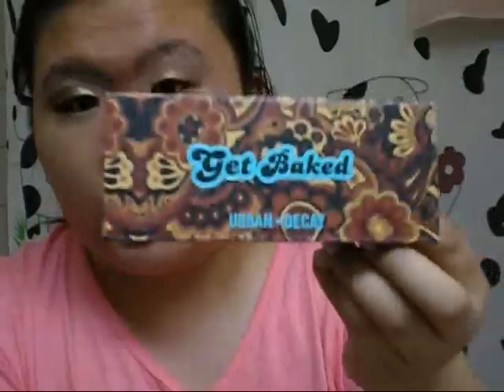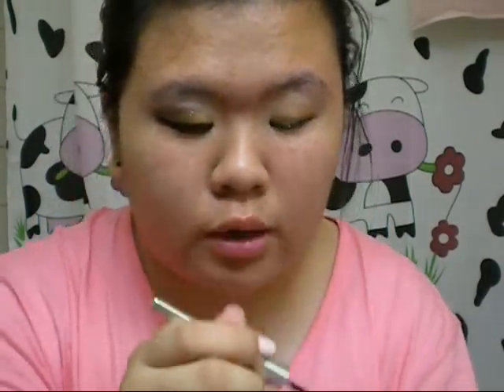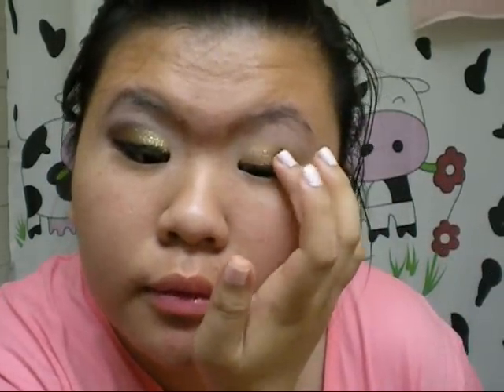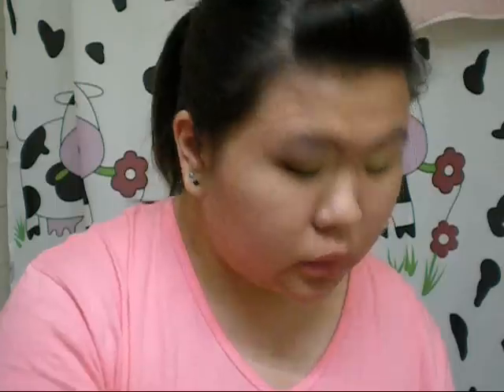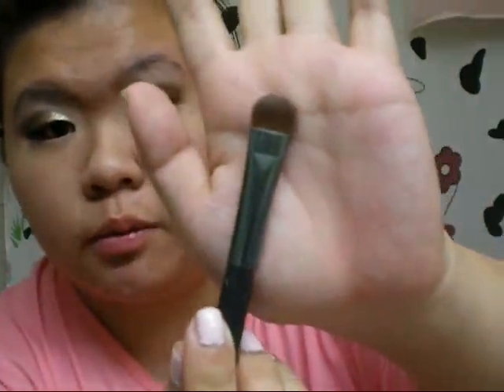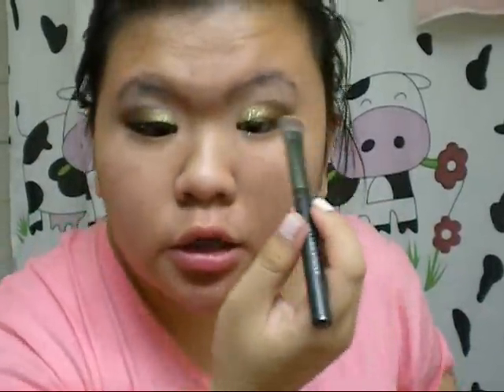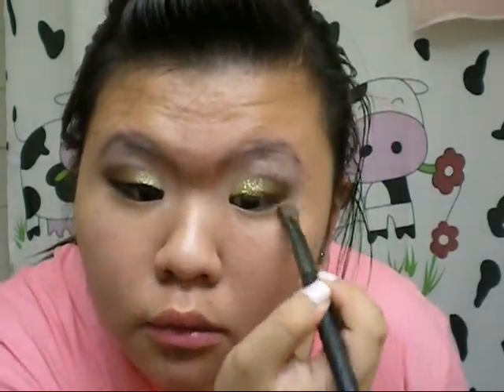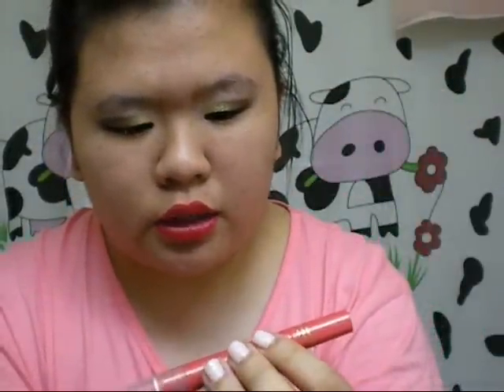Prom Series ~ Gold Glitter w/ Brown Smokey Eye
hey guys this is the look that is very BOLD yet very simple that can be
paired with a really bold lip that is what i did
for this look and also you dont necessarily need the glitter and substitute with the red bold lip can be a nude lip instead so yea

Products Used:
BellaPierre Makeup Base
Urban Decay Half Baked Eyeshadow in Get Baked Palette
Ardene Glitter Gold Eyeliner
Ardene Glitter Gel Eyeshadow
NYX Glitter Mania in Gold
NYX Trio in Dark Brown
NYX Trio in Nude
Quo Black Liquid Eyeliner
Covergirl Lash Blast Waterproof in Very Black

Brushes Used:
Eco Tools Blending Brush
Eco Tools Small Pencil Brush
Eco Tools Small Eyeshadow Brush
Annabelle A-21 Large Eyeshadow Brush
Sephora Blending Brush #13

Lashes Mentioned:
Ardell 105

Lips:
No Name Red Lipstick

These Products Were All Bought from MY MONEY and im Not Paid to To These Videos. If i Was PAID to be doing These Videos i would Give My HONEST and TRUTHFUL OPINION and PERSONAL EXPERIENCES With These Products. THESE ARE PURELY EXPRESSED IN ANY OF MY VIDEOS ONLY.